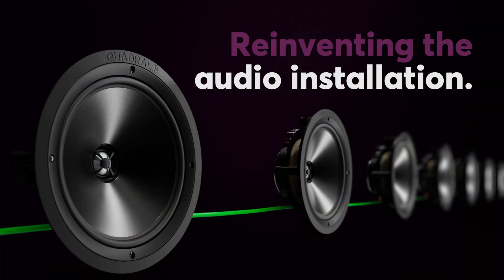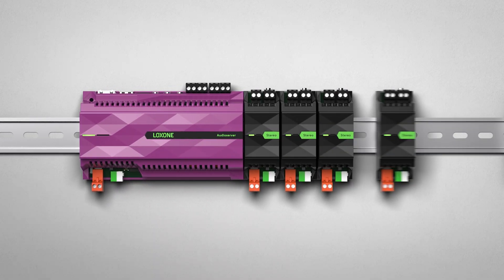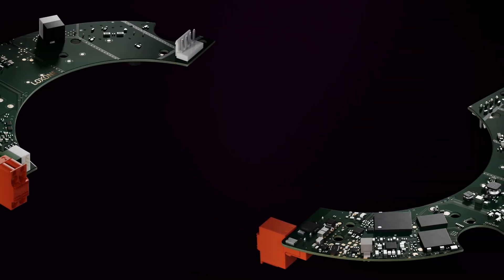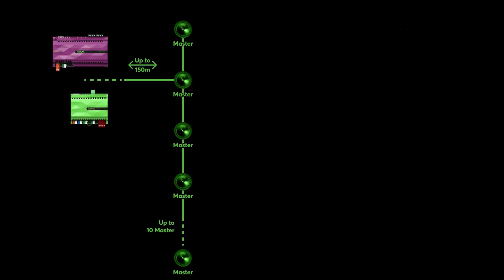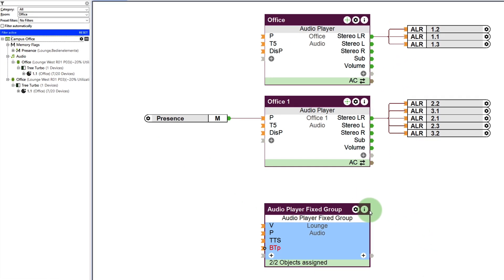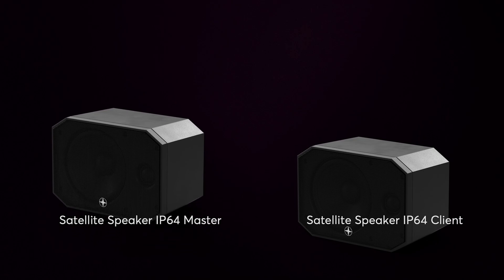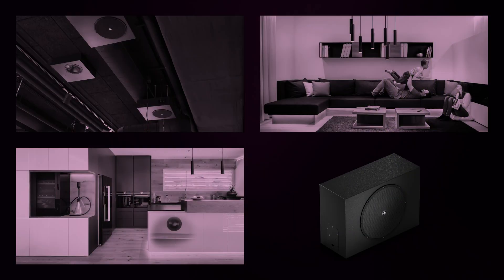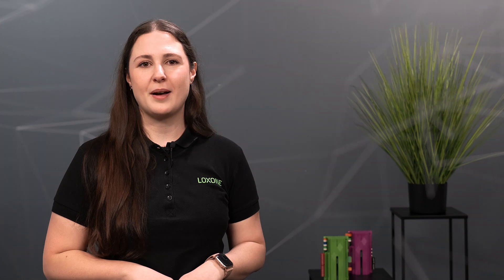New: Master / Client Technology I 2024 [4K]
Today, we are introducing a groundbreaking innovation: the Master/Client technology from Loxone, which revolutionizes audio installation in buildings. Don't miss the chance to learn all about this globally unique technology that reduces cabling effort by up to 80% – while consuming less power.

Key highlights of this video:

- Unique Technology: Get to know the Master/Client technology that enables lossless audio transmission over long distances.

- Perfect Audio Experience: State-of-the-art Class-D amplifiers and high-quality DSPs ensure a flawless sound profile.

- Flexible Installation Options: Learn more about the diverse installation possibilities our technology offers, including the use of the new Install Sub 10 Master/Client.

- Digital Integration: Explore advanced features such as Bluetooth streaming and integration with Soundsuit, a streaming service for commercial applications.

- Wide Product Range: Discover our comprehensive range of speakers, designed to suit every application.